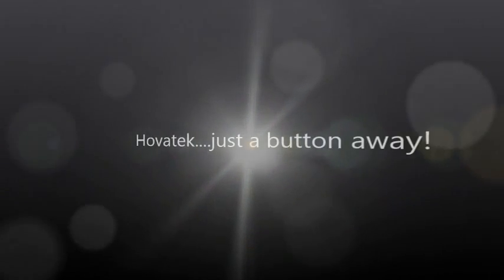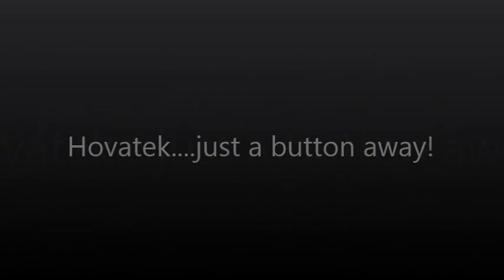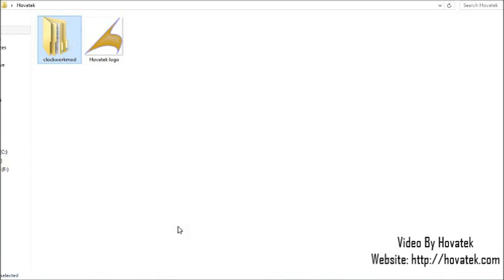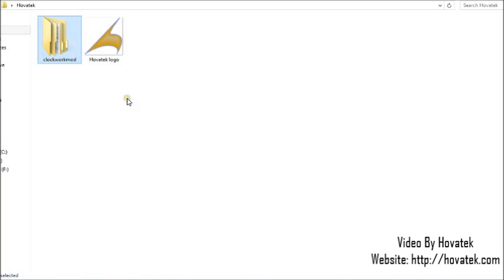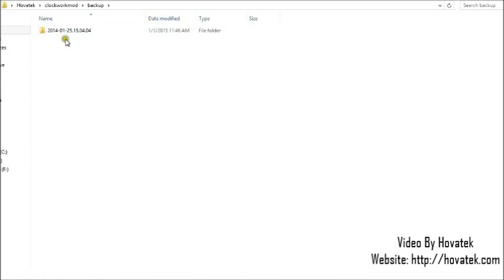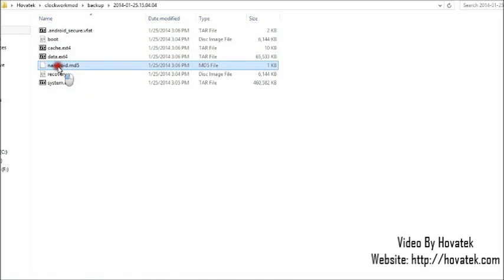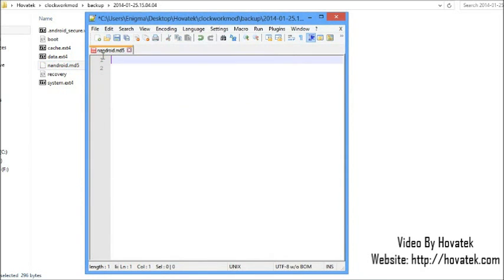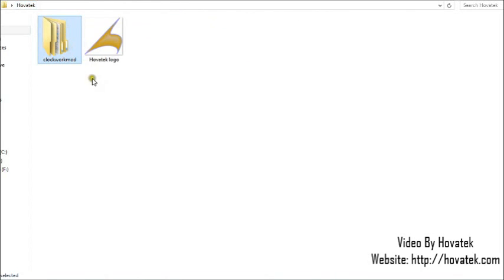[Hovatek] How To Fix The Clockworkmod Md5 Mismatch Error On An Android Phone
In this video tutorial, Team Hovatek explains how to solve Clockworkmod Recovery MD5 mismatch! error.